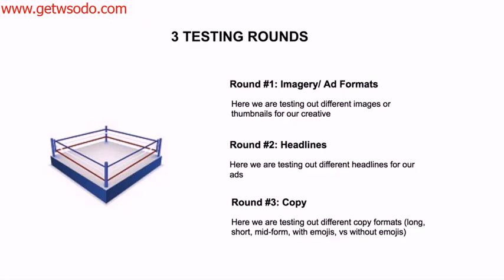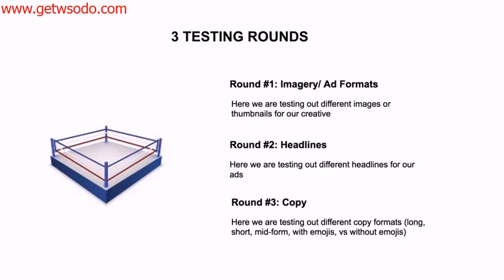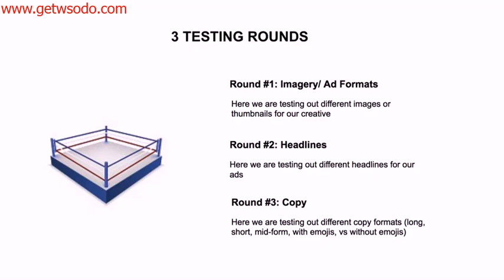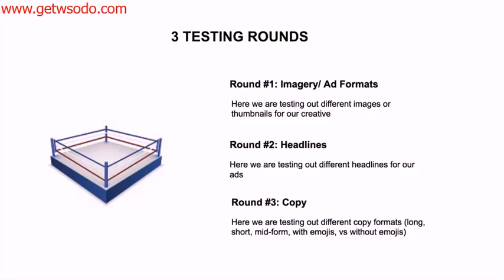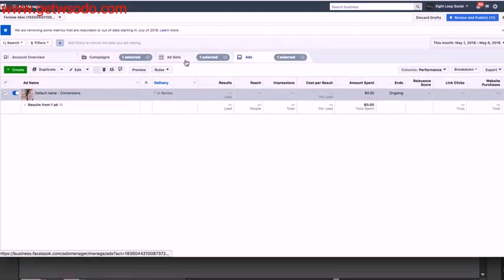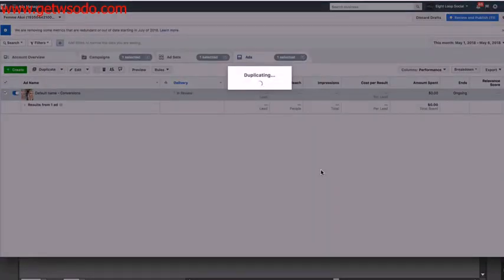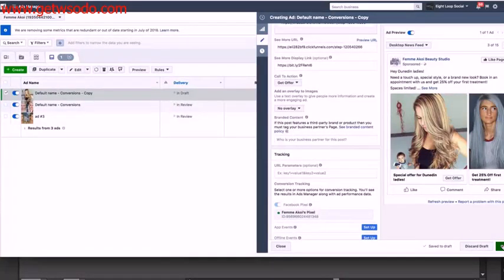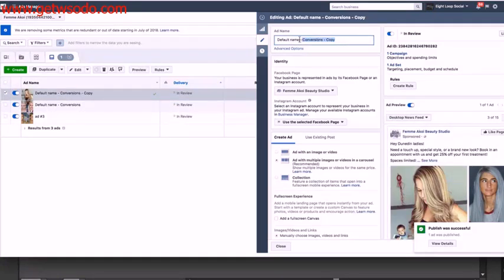19 How to Set Up Rapid Fire Round #3